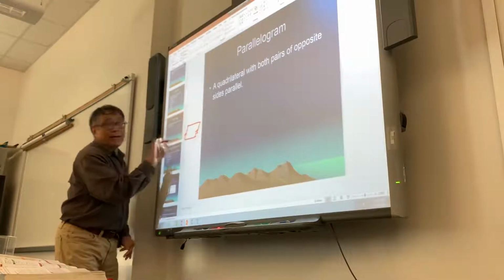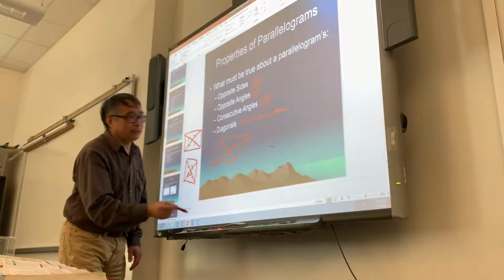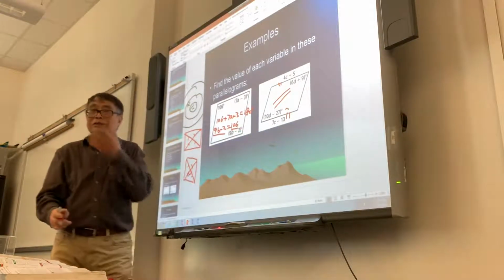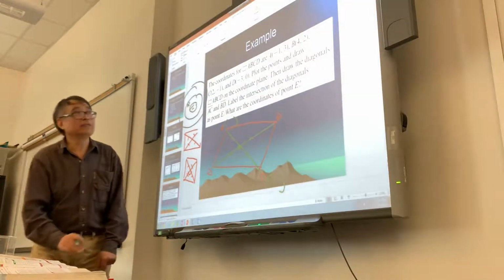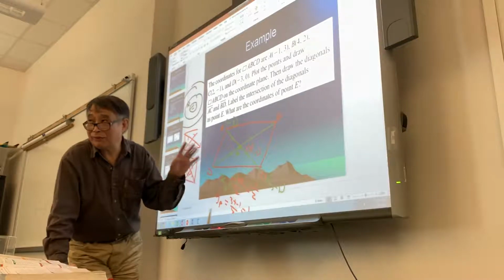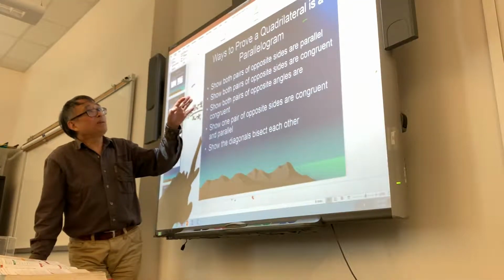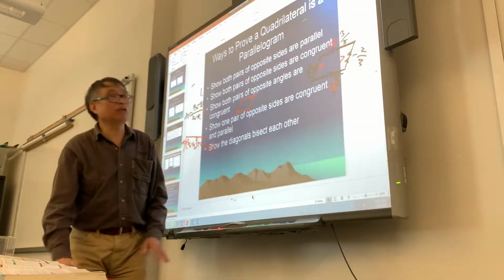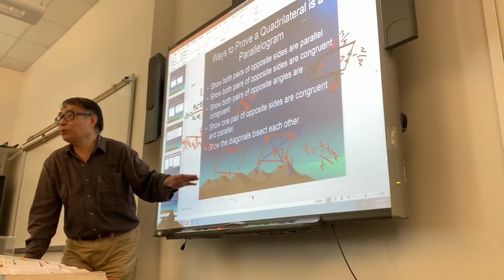Lecture - Chapters 8.2 & 8.3